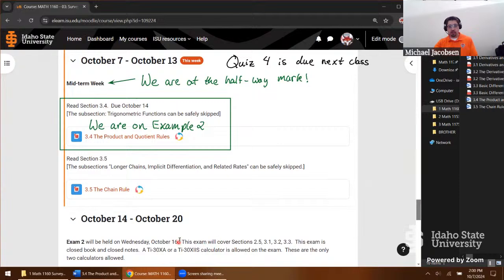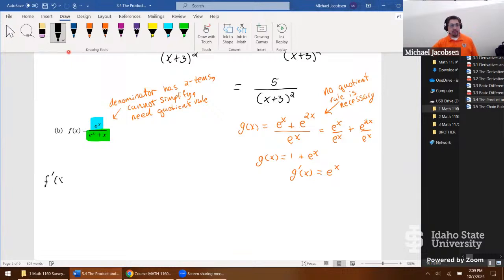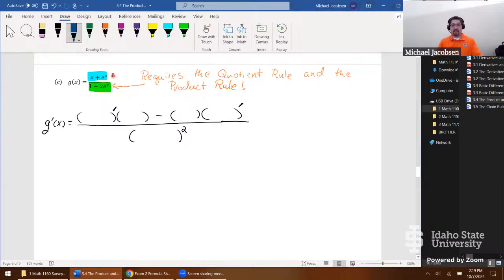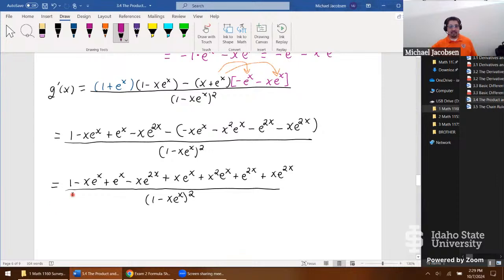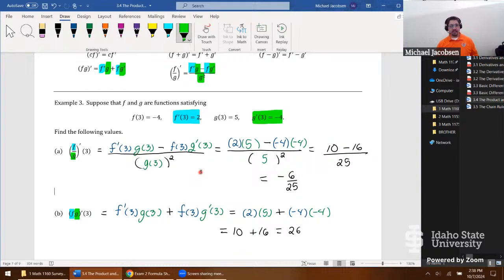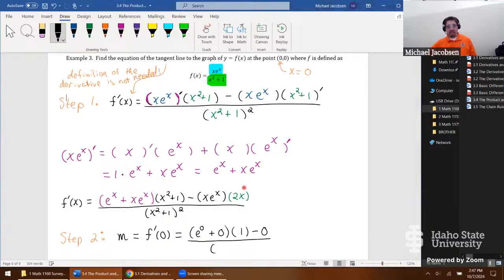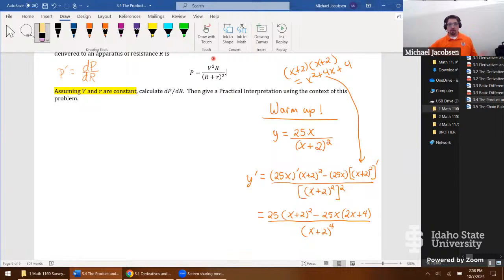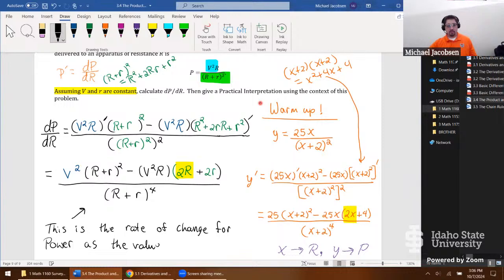Math 1160-03 - 7 October 2024 - Section 3.4